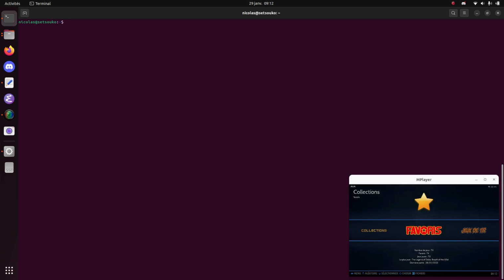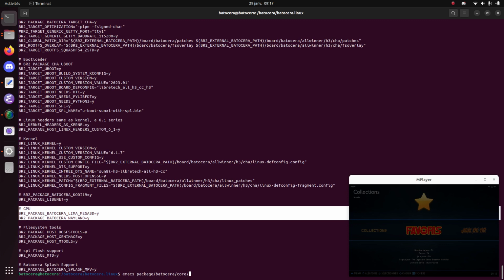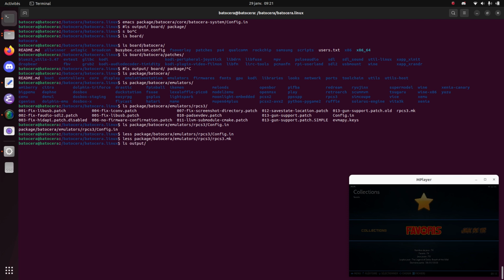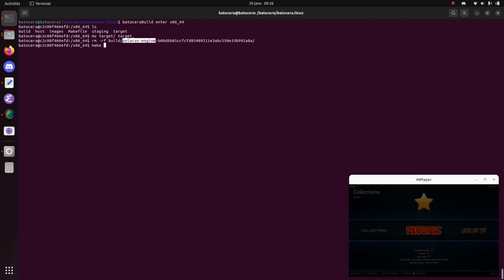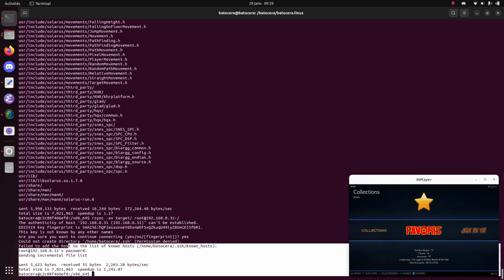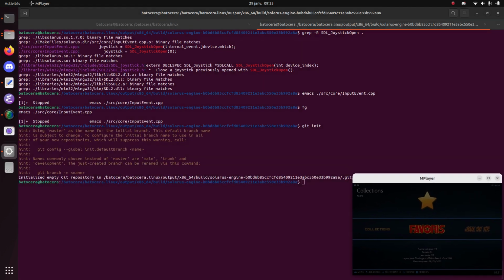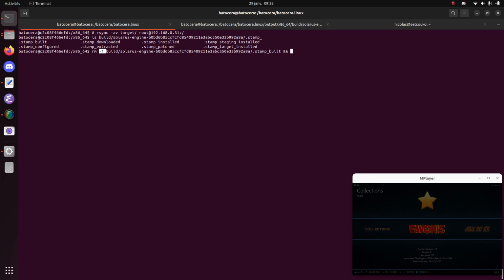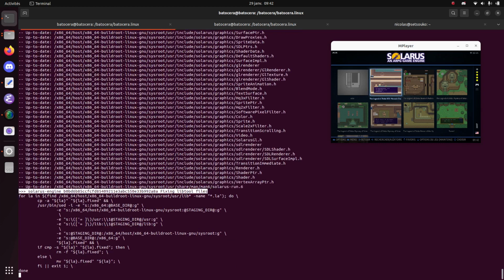Working on batocera (for developpers, english)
In this video, i show you basics to work on a batocera package.
After a brief discussion about some important batocera directories on the build environment, i will redo a patch i did about solarus pads, from the modifications, to the compilation and tests on the targeted board, and the patch creation.